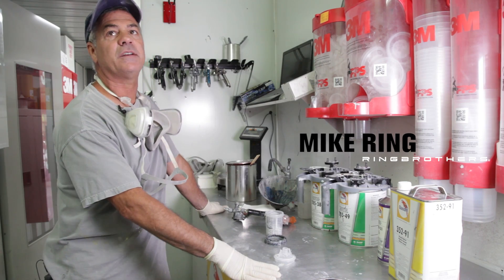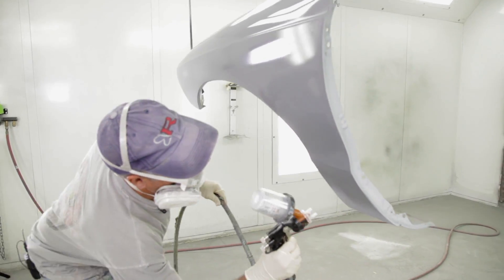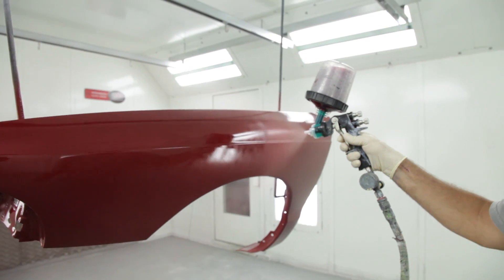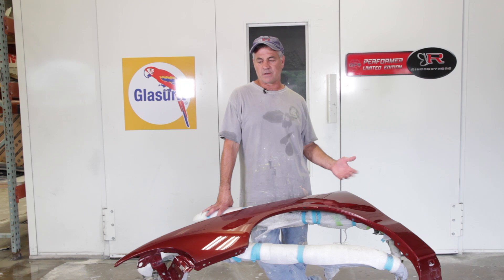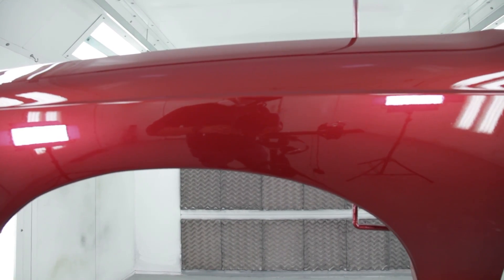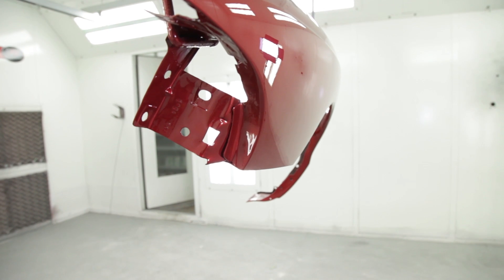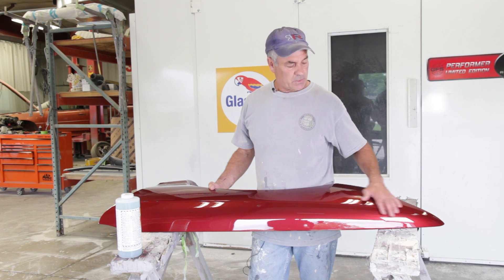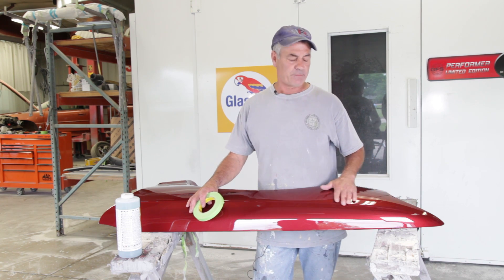Ringbrothers University - Chapter 4: Sealer and Paint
In this DIY series co-owners of Ringbrothers, Jim and Mike Ring, will demonstrate body work and wiring techniques for beginners looking to learn how to properly do bodywork, how to repair dents, how to spray paint, and more in a step-by-step process.

In Chapter 4: Sealer and Paint – Mike Ring demonstrates how to seal before paint using BASF Glasurit products as well as how to lay down paint using the 3M Accuspray gun.